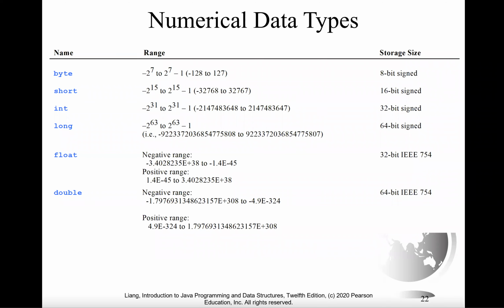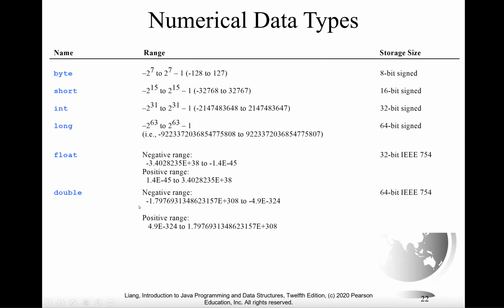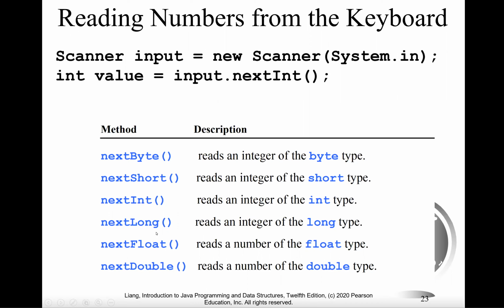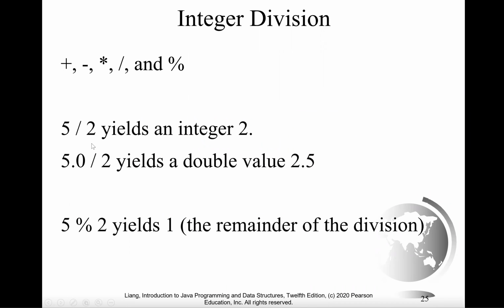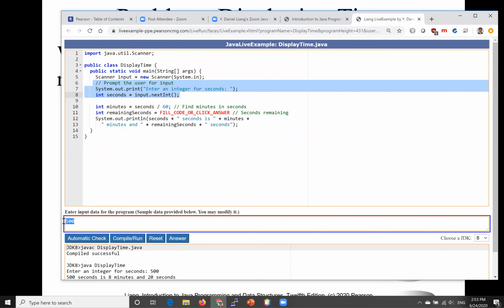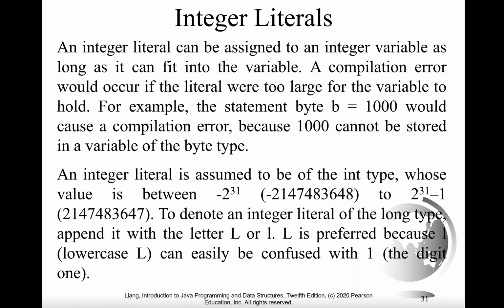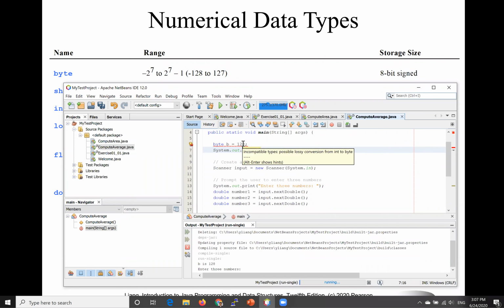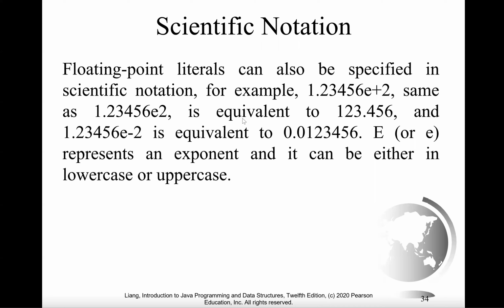Daniel Liang Java Sections 2.9 and 2.10